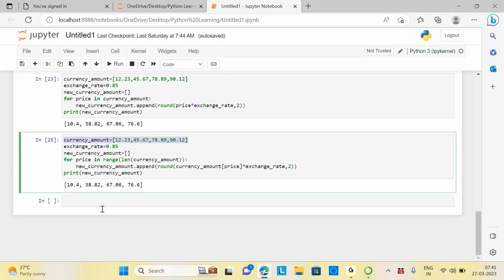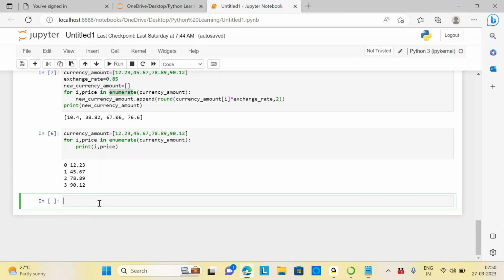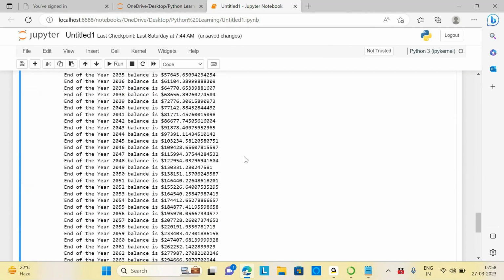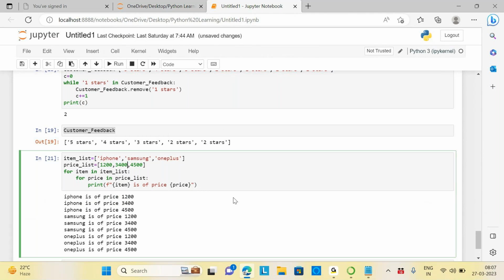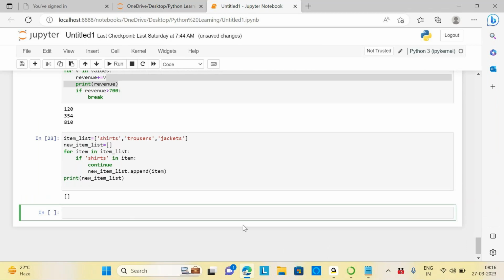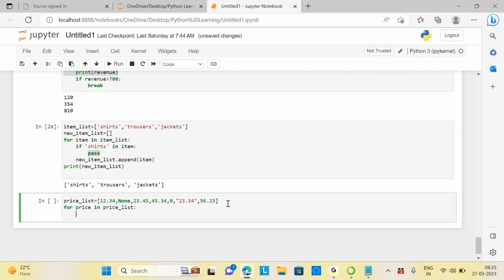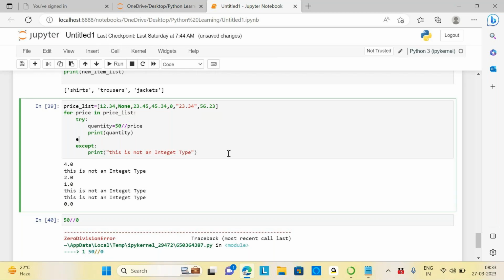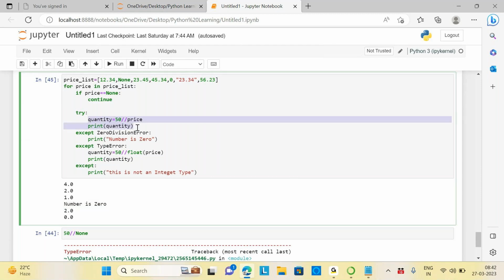Power BI Tutorials For Beginners ( Python Session 6 - While Loops & Loop Control)